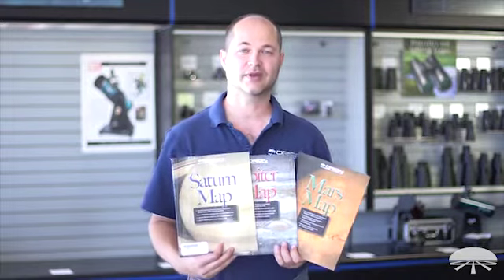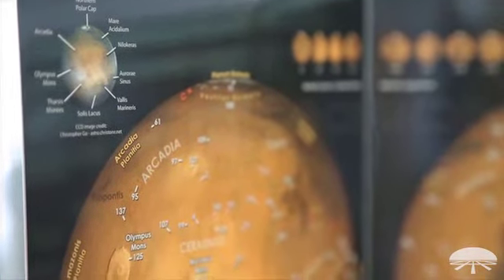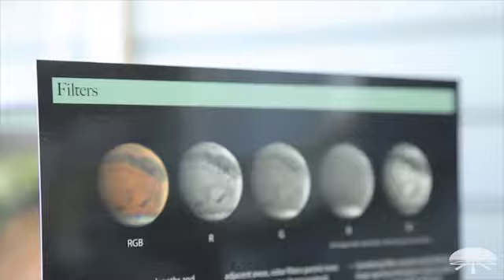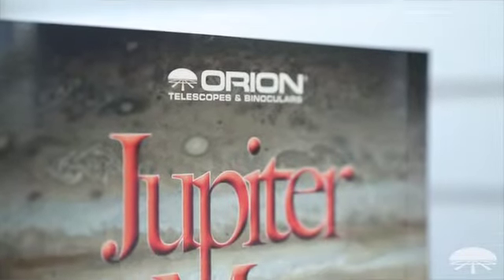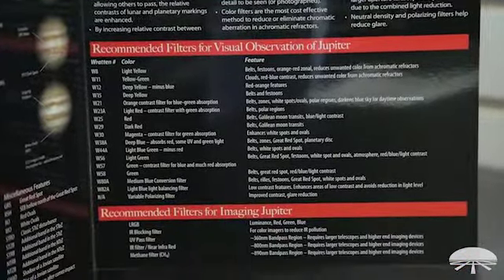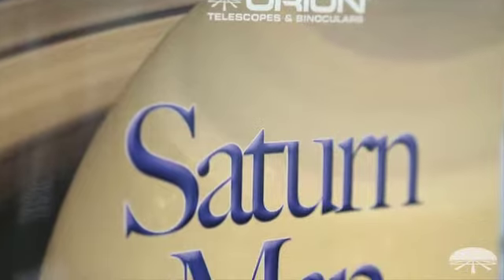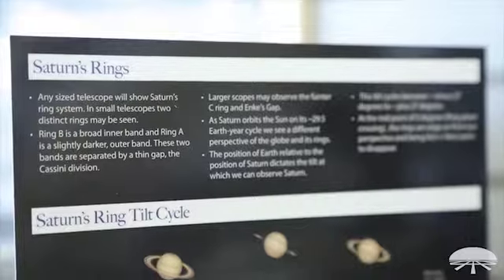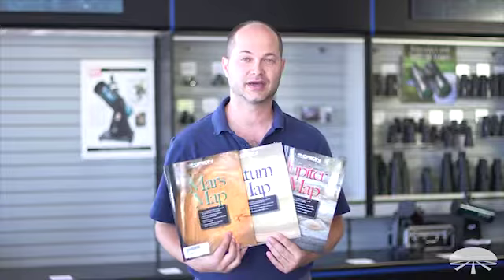Overview of the Orion Planetary Observing Guide Kit (Updated through 2026) - Orion Telescopes